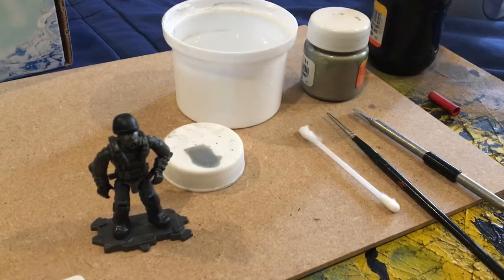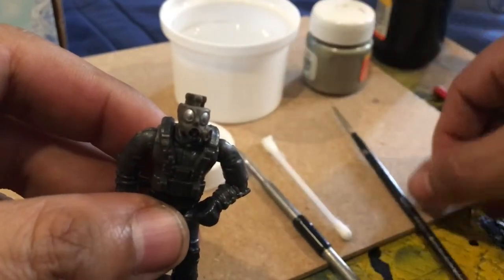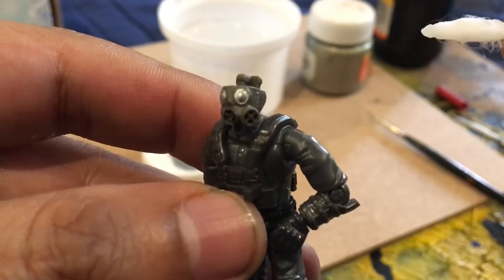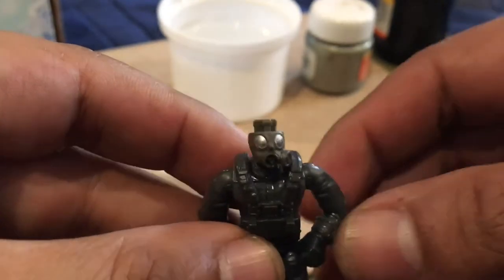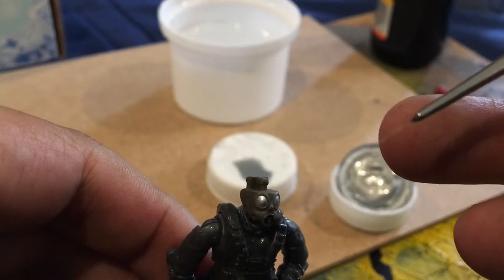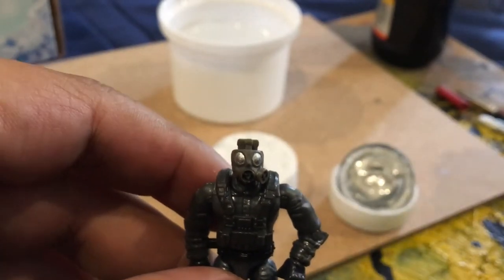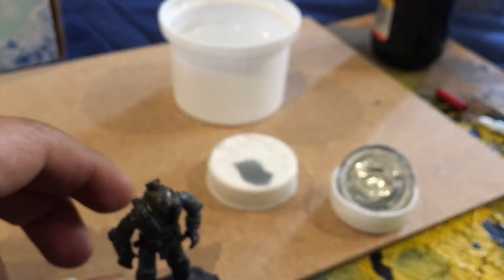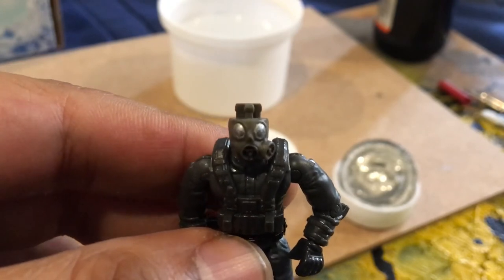Call of duty mega bloks paint repair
Simple DIY / fixing face paint.